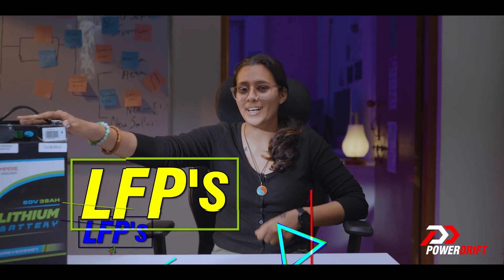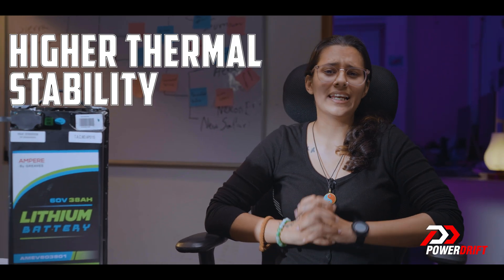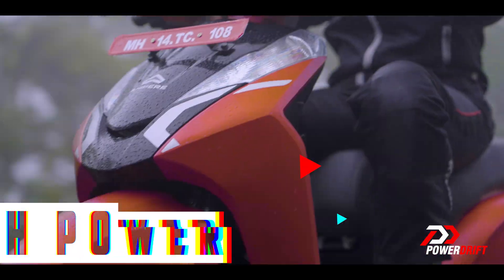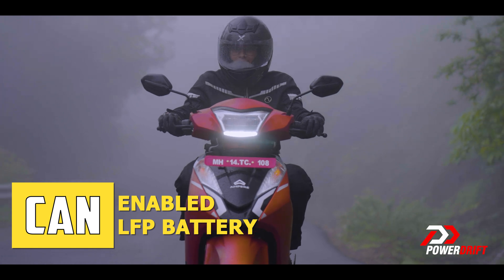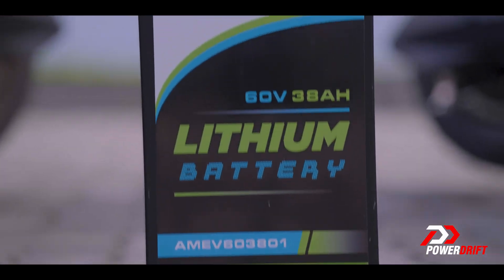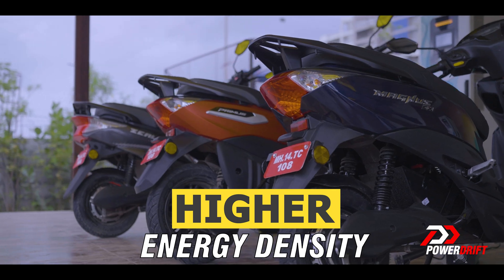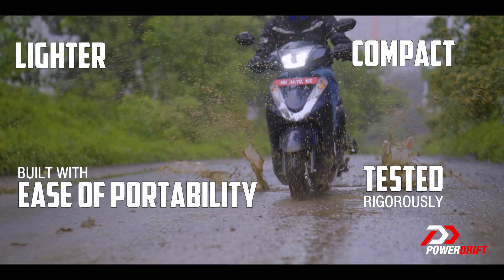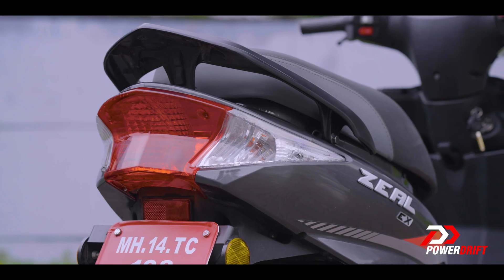EV Everyday | The evolution of electric scooter batteries | PowerDrift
Explore the Evolution of Scooter Batteries in this episode of EV Everyday and uncover the power behind eco-friendly rides!